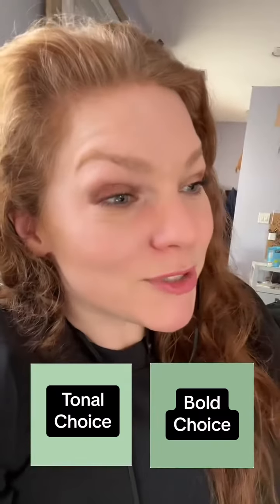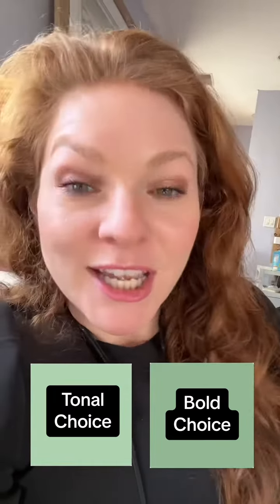Making decisions a little easier is worth so much!!